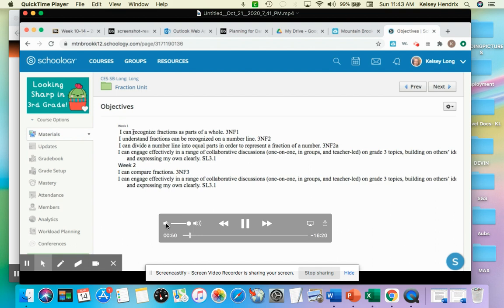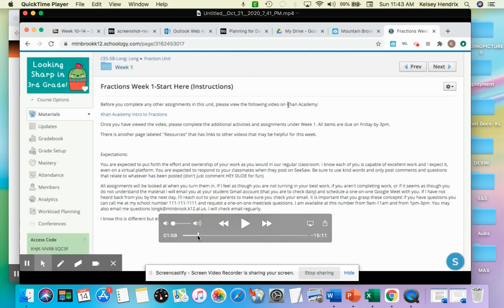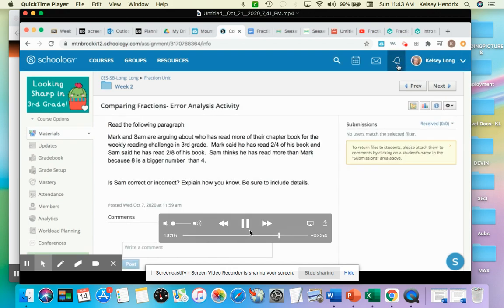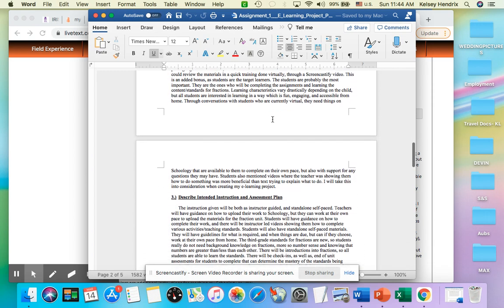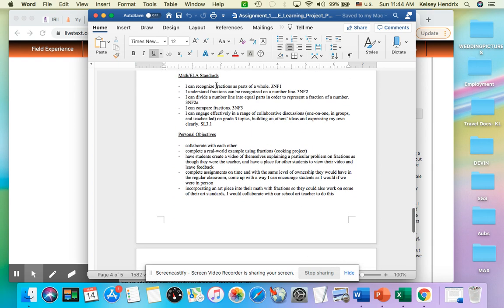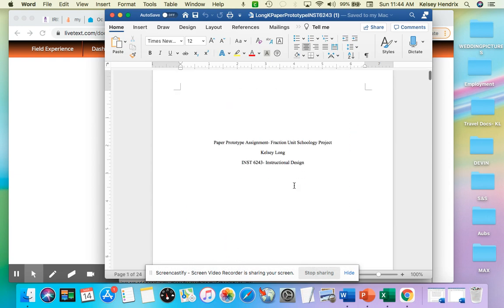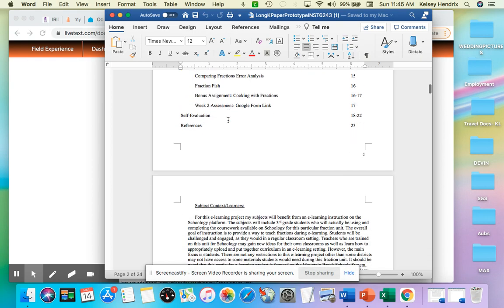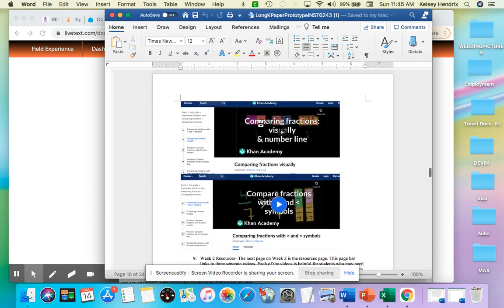Standard C3.a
A look at the work done to show mastery of this standard